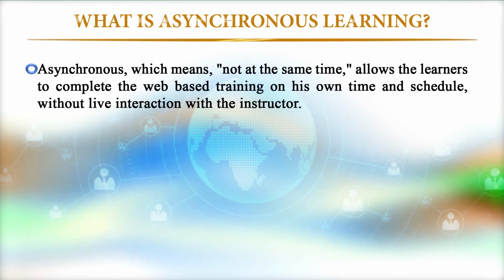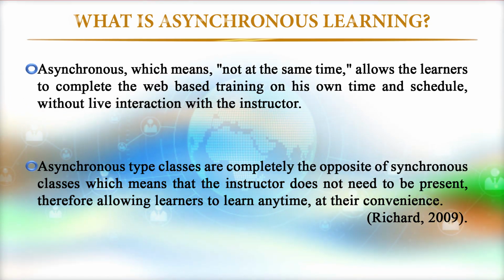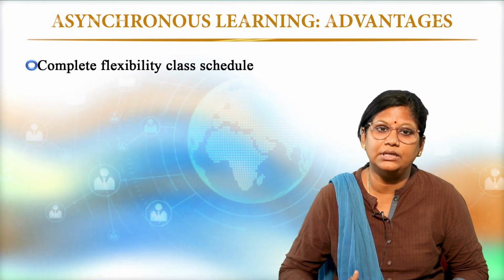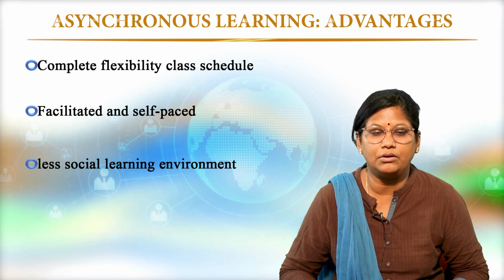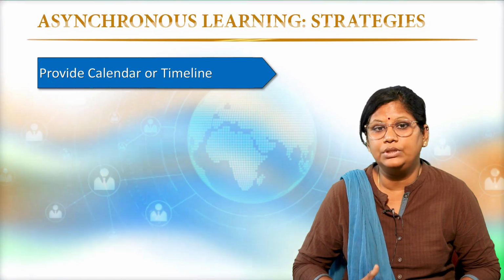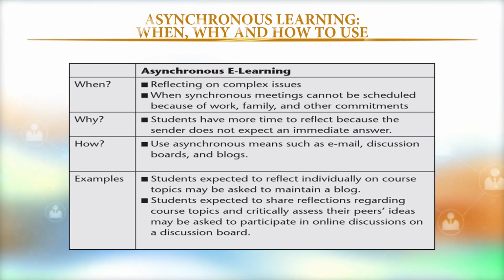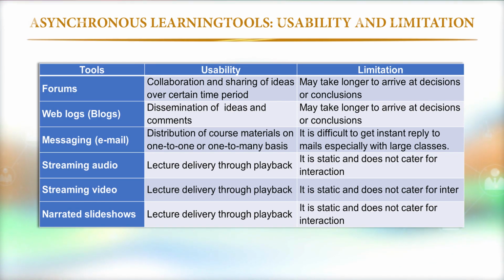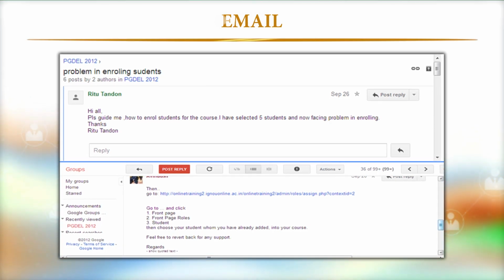Asynchronous Learning Mythili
Name of Presenter: Dr. G. Mythili